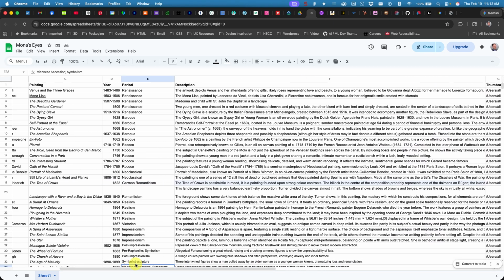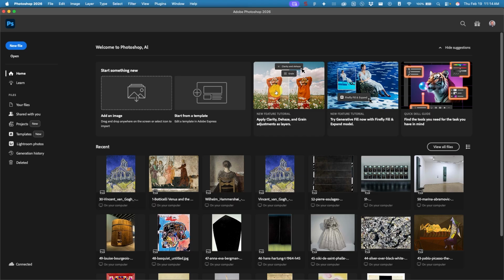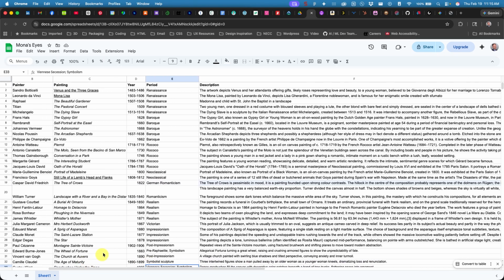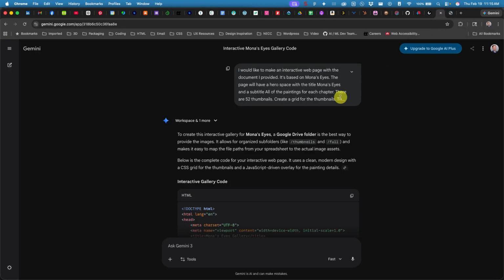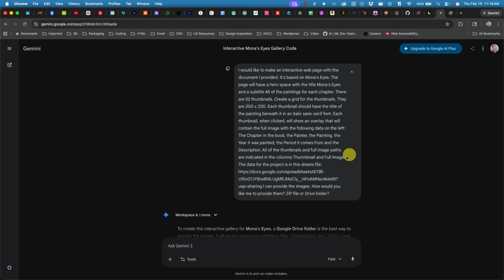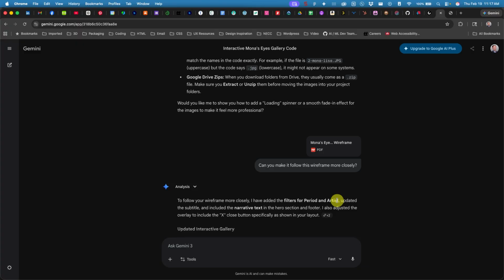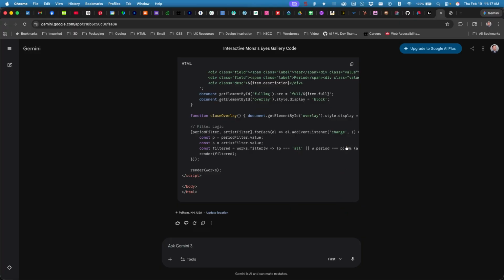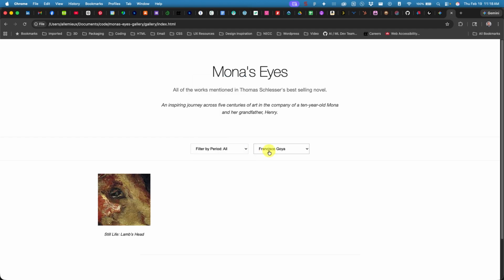Vibe Coding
In this video, I talk about experimenting with Gemini to vibe code an interactive gallery based on the best selling book Mona's Eyes. I take you through the data, the design, and the output that I got from Gemini.